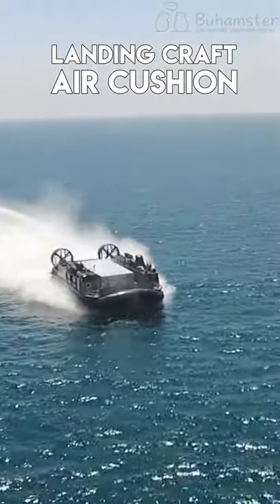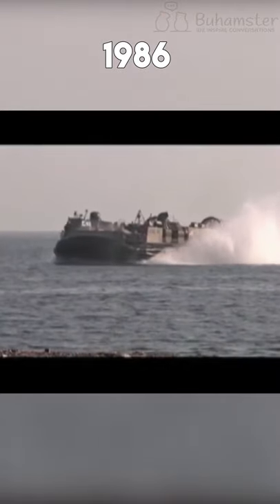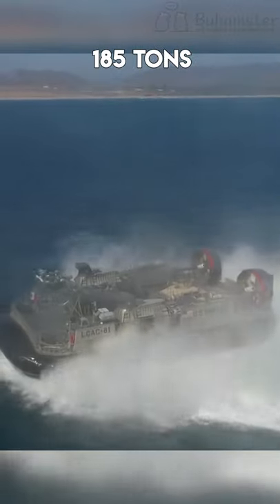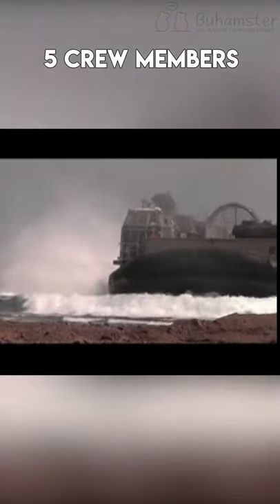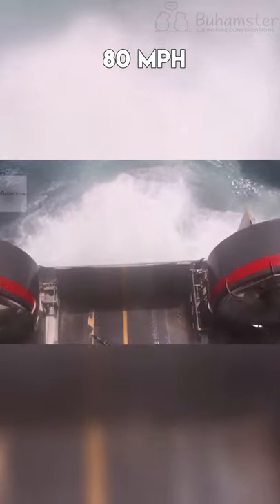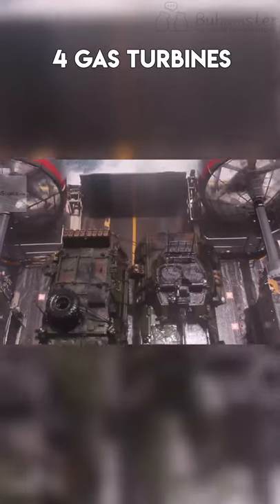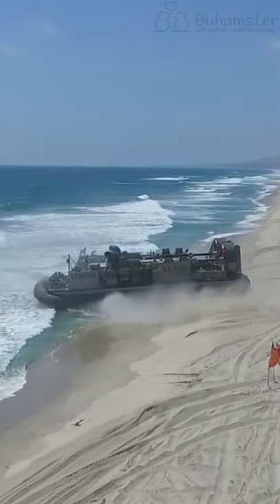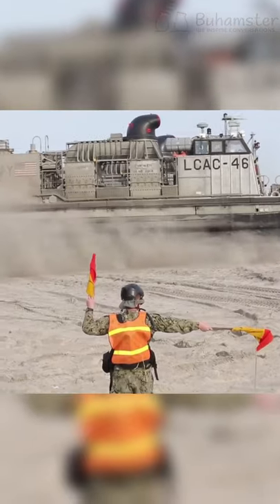Landing Craft Air Cushion – What Did They Use It For?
Landing Craft Air Cushion was first produced in 1986 and is still up-to-date with several changes and improvements. One unit costs $27 to $45 million to make. 97 units have been constructed so far. The vessel weight 185 tons when fully loaded, though it’s only 26.4 meters long. It requires 5 crew members and is equipped with different sorts of weapons to successfully attack enemy both in the see and on the shore.